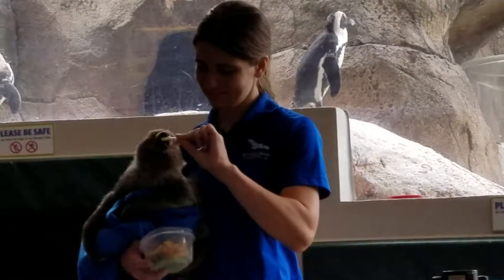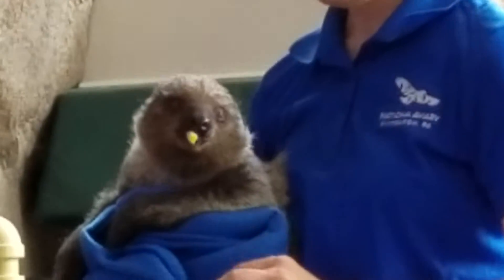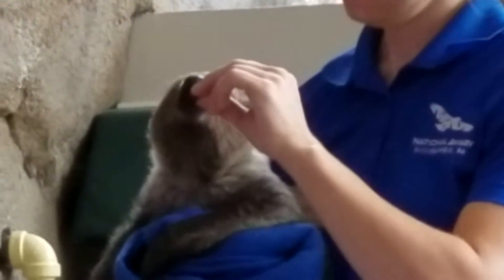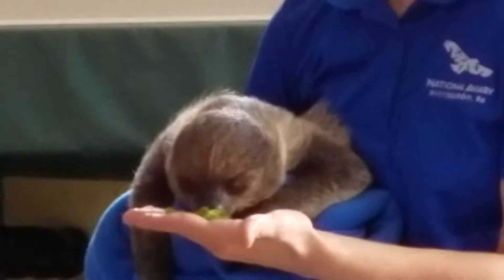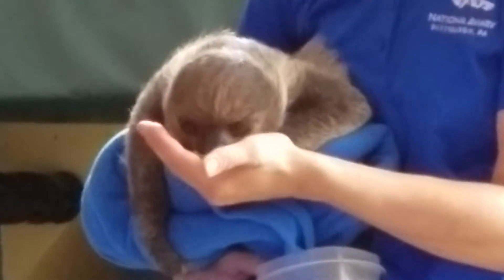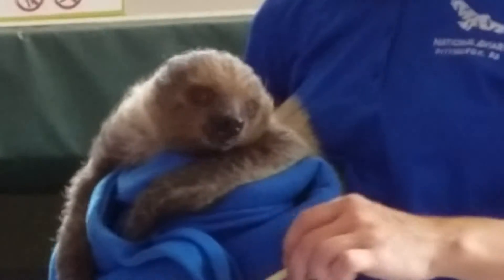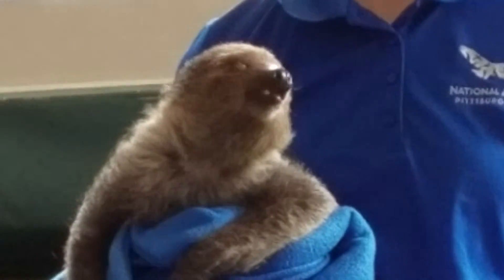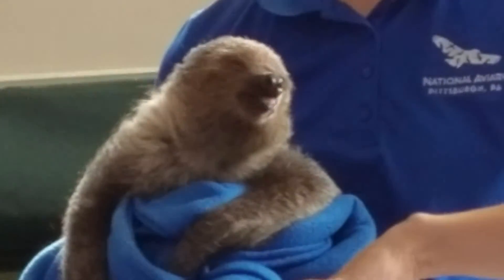Feeding the baby sloth at the Aviary